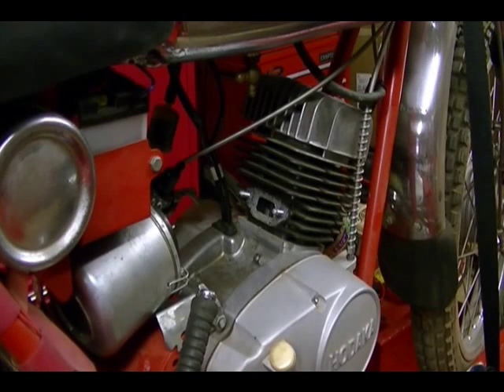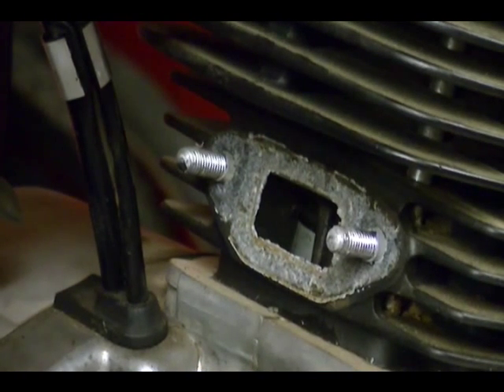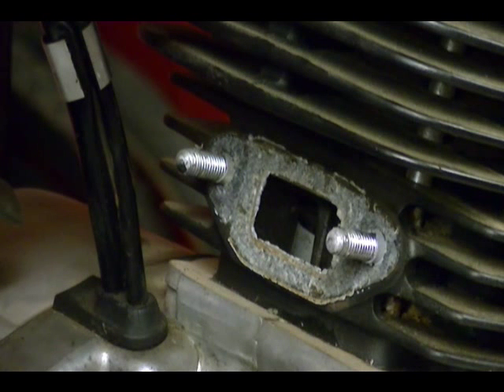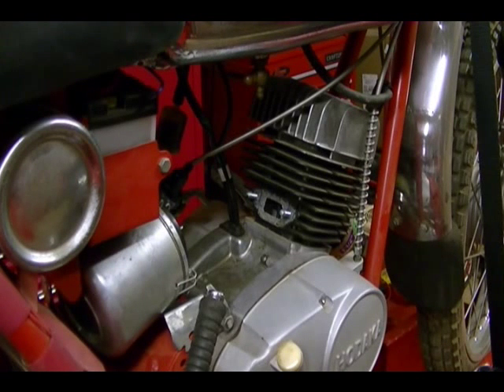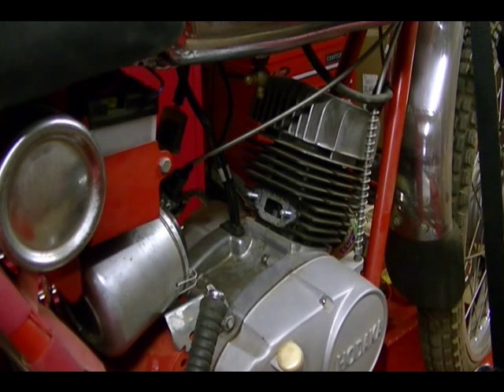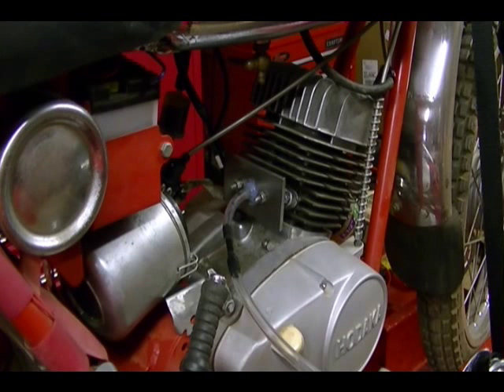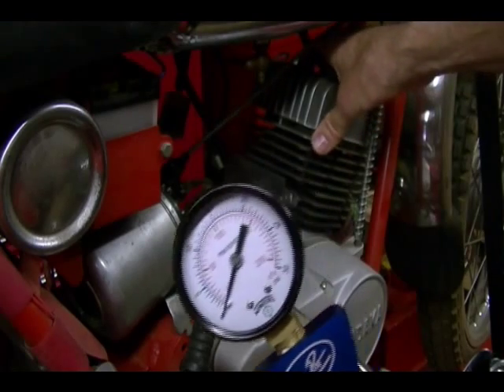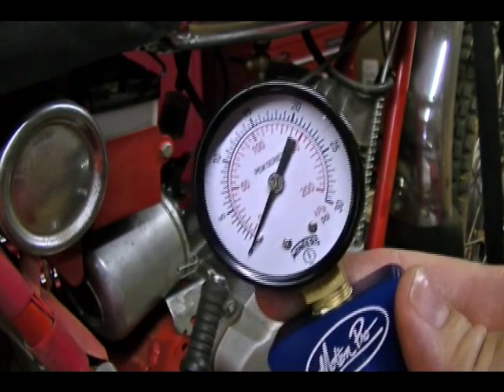Will a 2-Stroke Piston at BDC Covering the Intake Port Prevent a Accurate Leak Down Test?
In this video I show that a 2 stroke piston at bottom dead center does not interfere with the pressure created during a leak down test in the intake even though the piston is covering the intake port. It is true that the piston does cover and open the intake, exhaust and transfer ports at the right time for the engine to run correctly, but the piston does not create an air tight seal between the piston and cylinder, so any pressure created in the intake during a leak down test will easily pass the piston and pressurize the crankcase and cylinder.

Here is the link to the original video about a 2-stroke Leak Down Test: